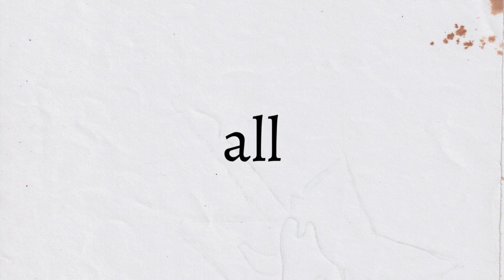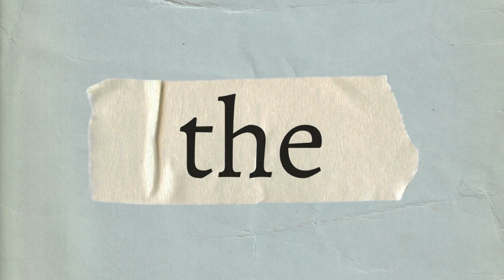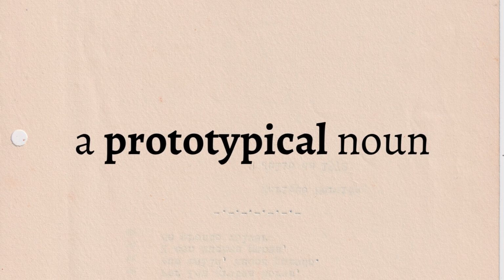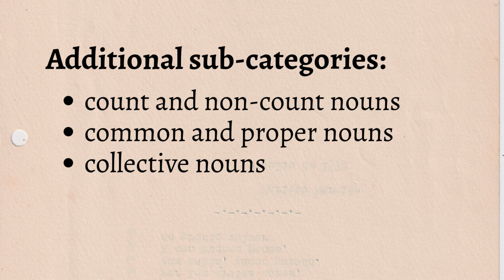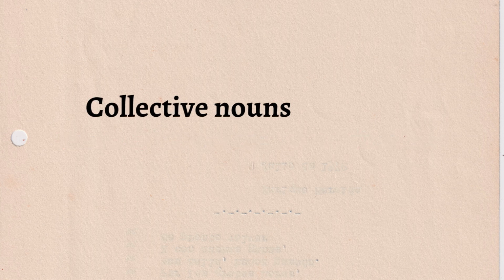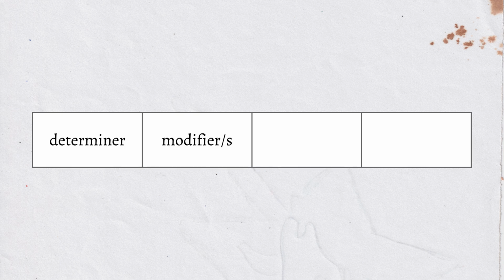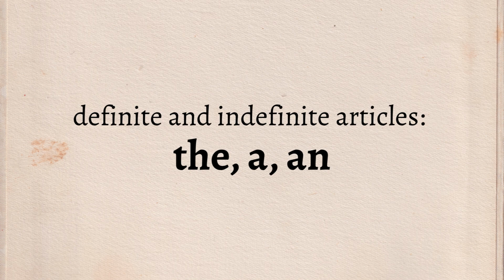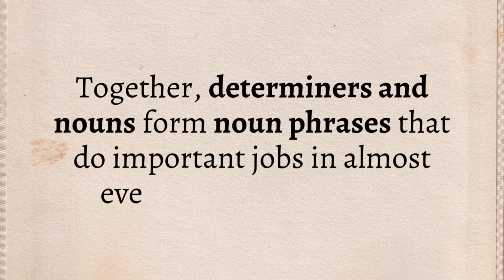English nouns, noun phrases, and determiners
This video introduces you to English nouns, noun phrases, and determiners, providing a formal definition of the noun and determiner word classes, and how they often combine to form grammatical units called noun phrases.